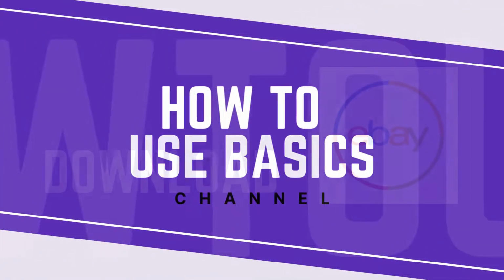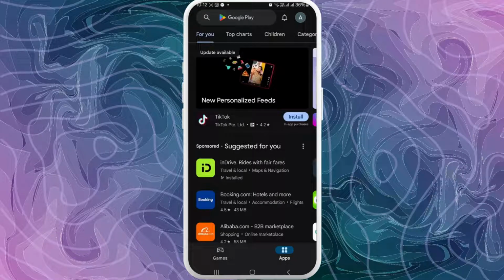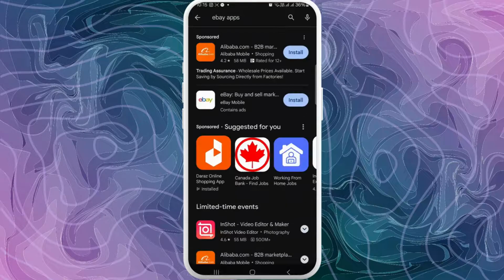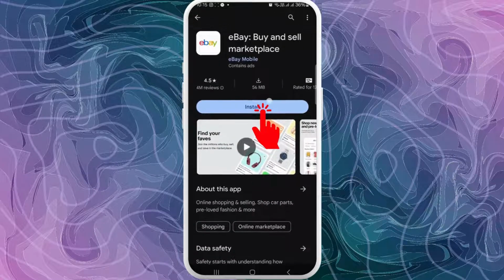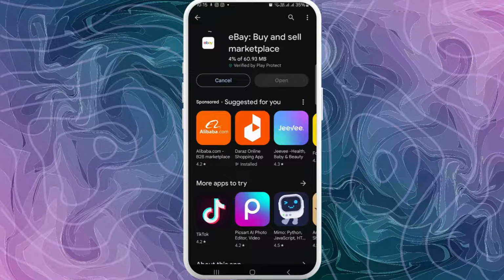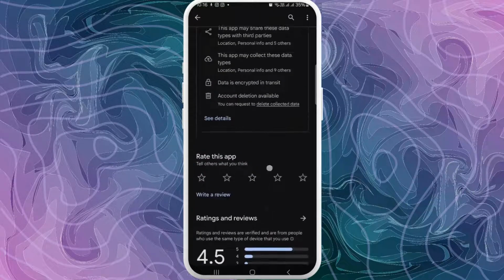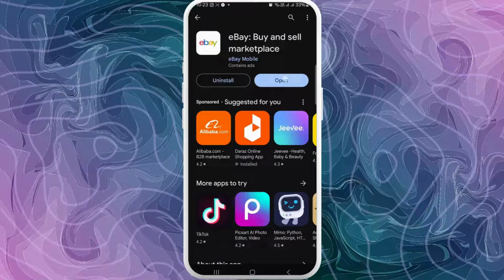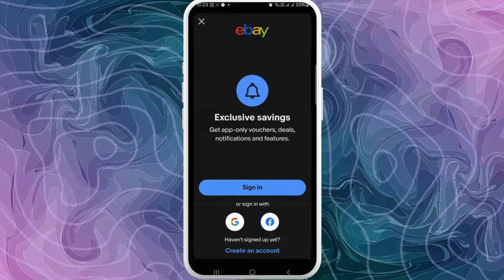How to Download Ebay on Android Device 2024?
In this video, we’ll show you how to download and install the eBay app on your Android device.

 Whether you’re buying, selling, or browsing, the eBay app makes it easy to manage your account and find great deals on the go.